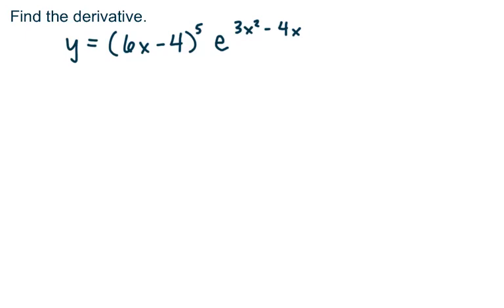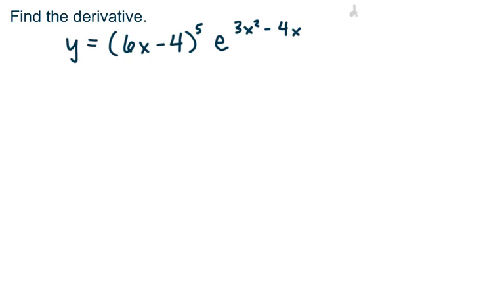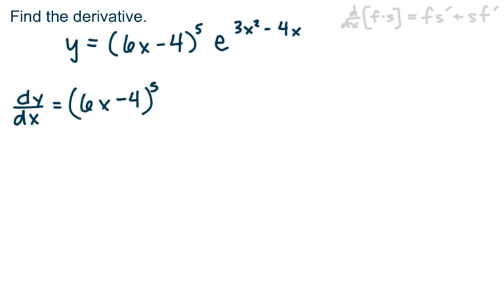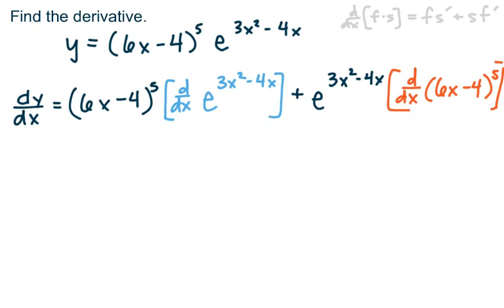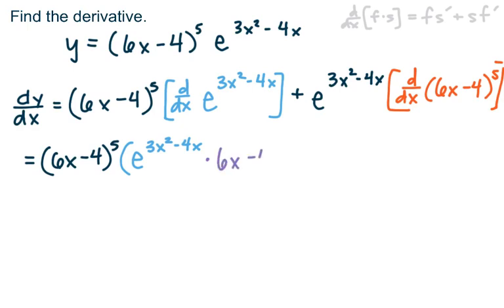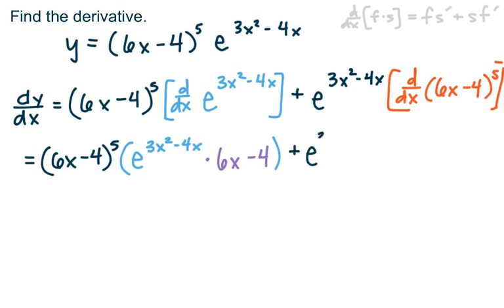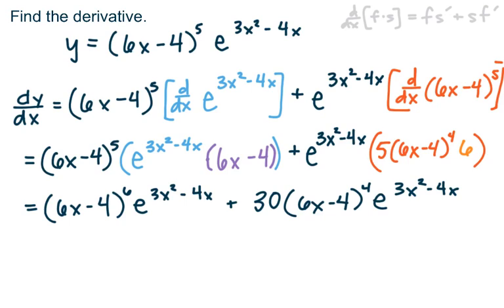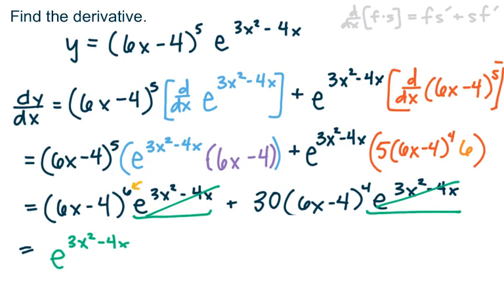MAT271 - Calc1 - 7.3a-b Derivative Of Exponential, Product, Chain Rule, Factor Gcf